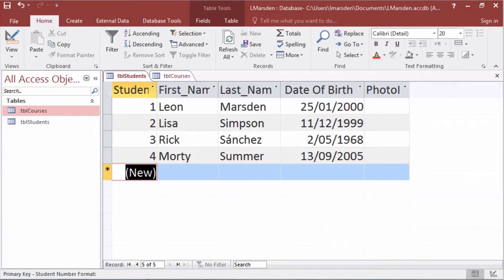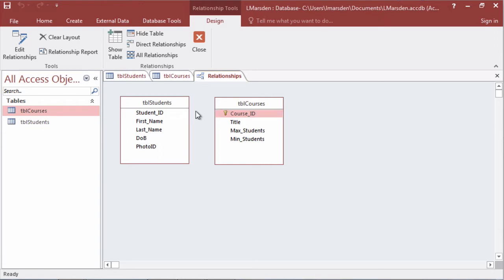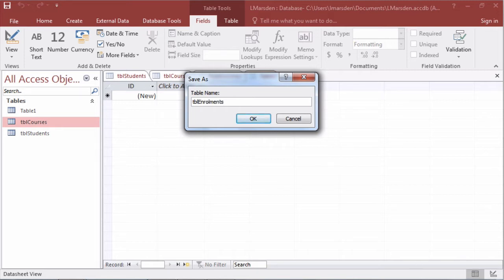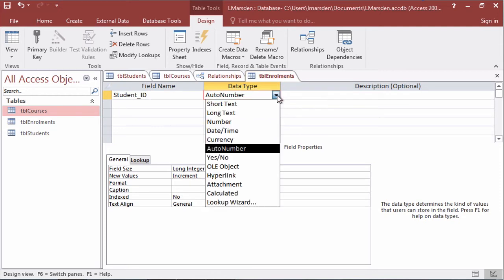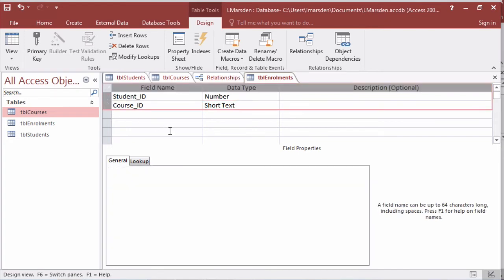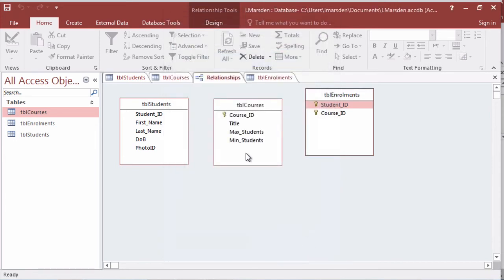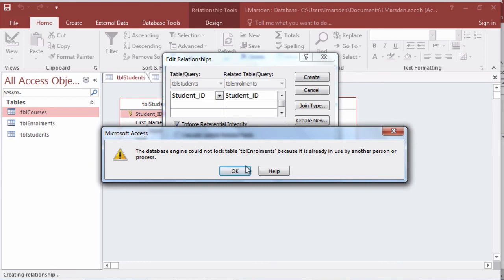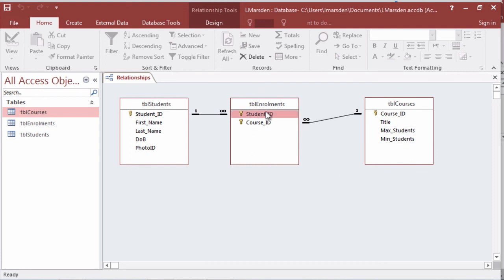Resolving a Many to Many relationship in Access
In this tutorial we will resolve a many to many relationship by creating a Transaction Table. We will look at creating Duel Primary Keys and enforce the relationships.

We will then make lookups to help data entry and reduce user error in the next tutorial.